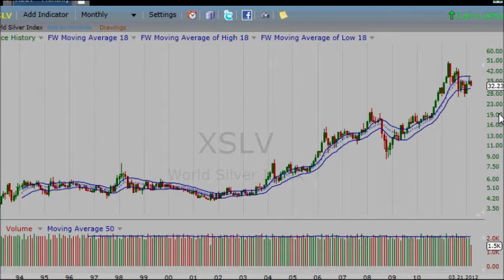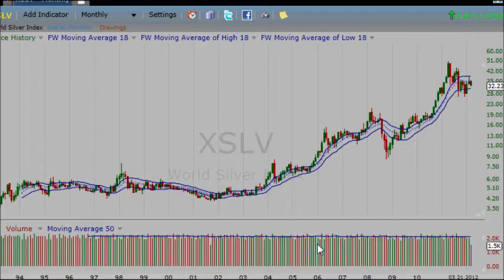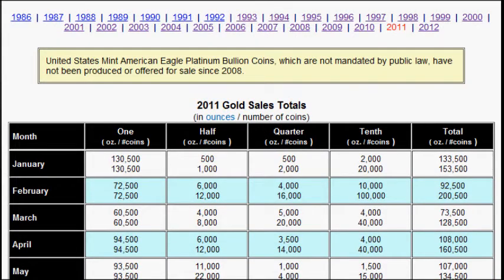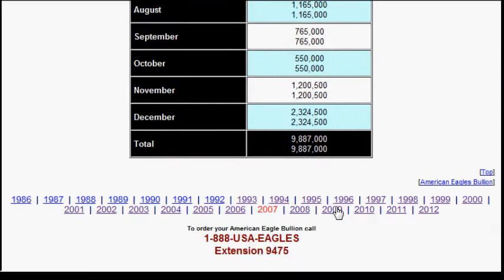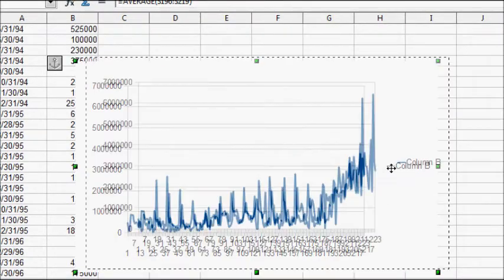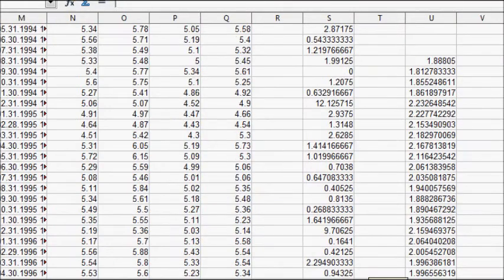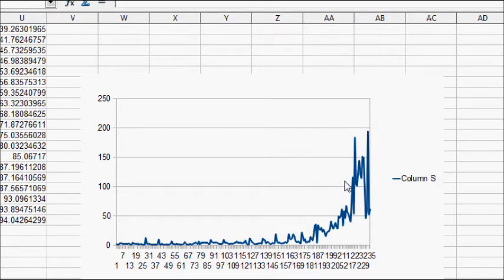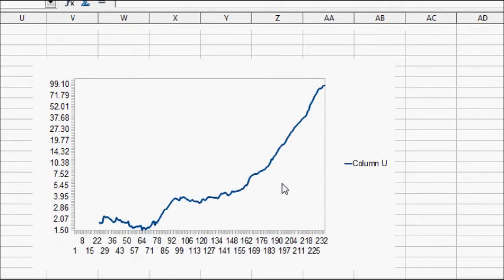Silver Volume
Silver Volume Data Source